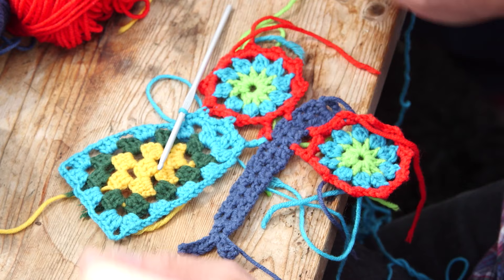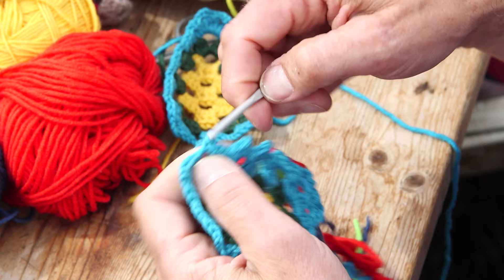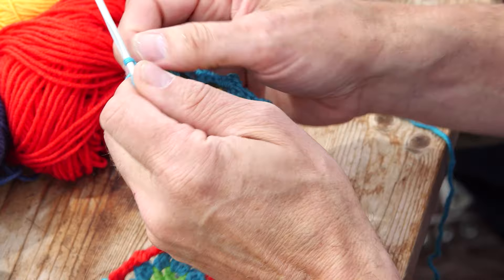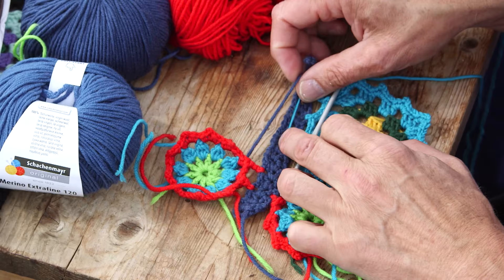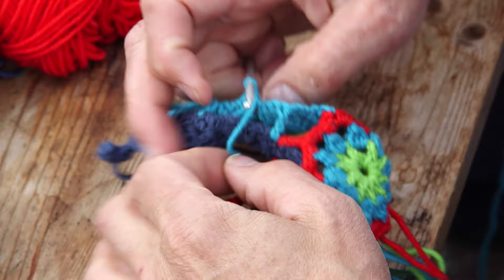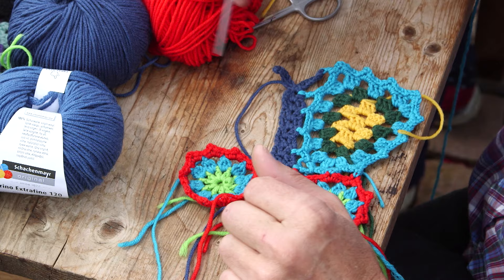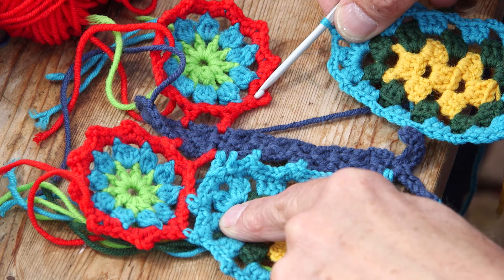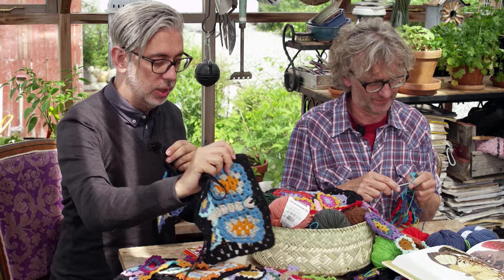How to Crochet a Butterfly Coverlet, The ARNE & CARLOS Crochet Along. Part 4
Join us for a fun crochet-along and learn how to crochet these colourful and cute butterflies designed by us!

  arnecarlos